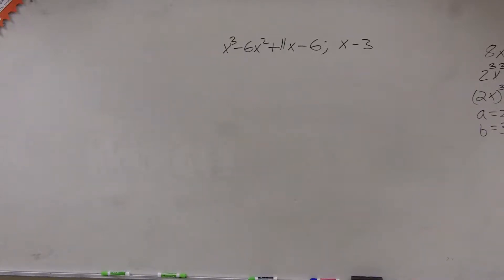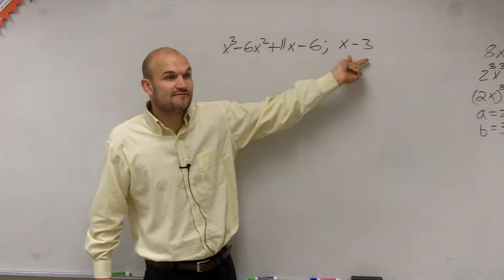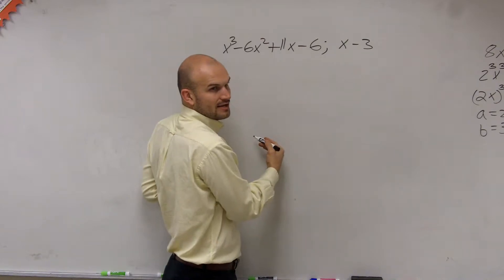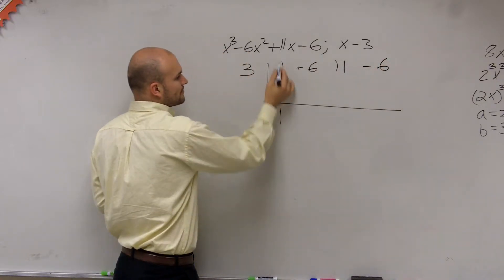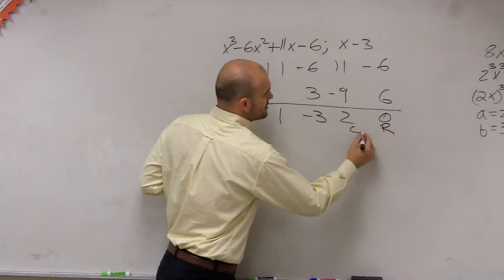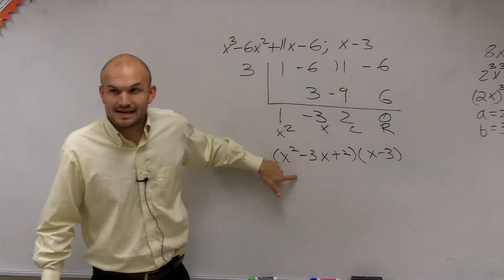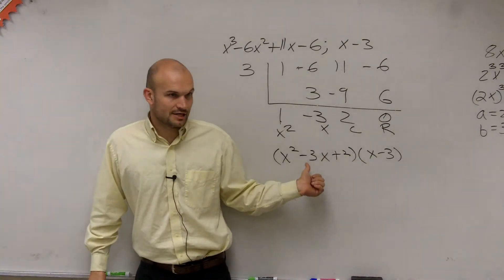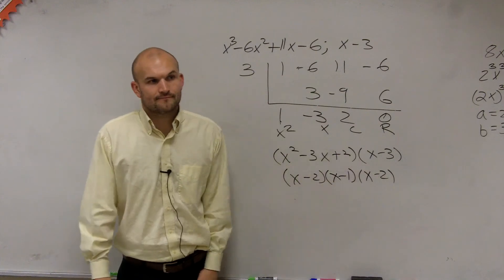How to the Remaining Factors When Given One Factor of a Polynomial